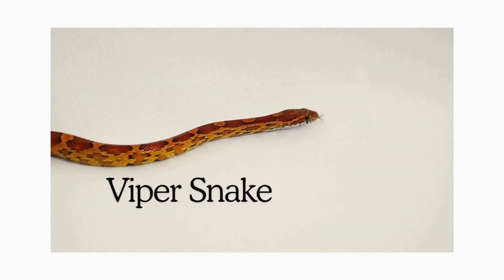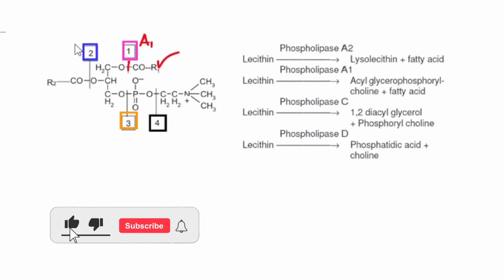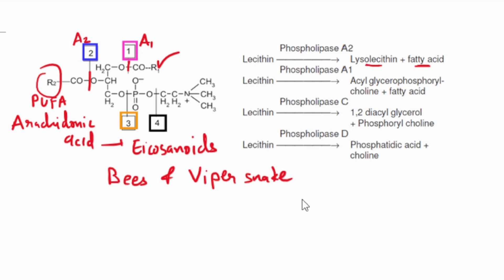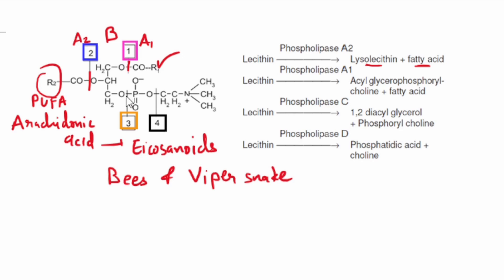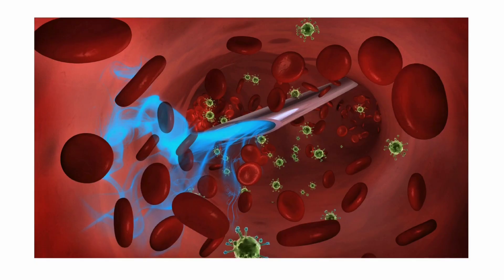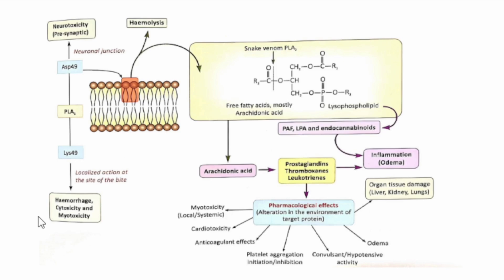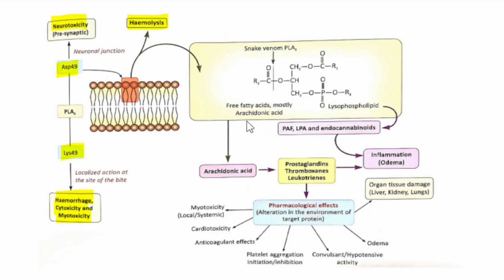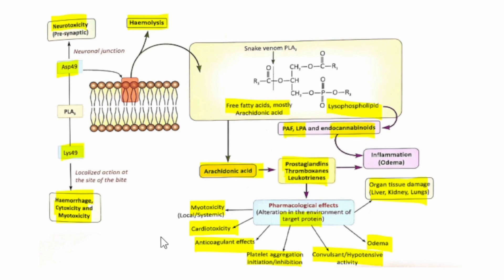Phospholipases | Action of Viper snake venom | Phospholipase A2 | Lysolecithine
In this video, I have explained the action of all the phospholipases, including phospholipase A1, phospholipase A2, phospholipase B, phospholipase C and phospholipase D. I have also explained the action of phospholipase A2 in detail with action of viper venom.

0:00 Introduction
0:12 Types of Phospholipases
0:30 Action of Phospholipase A1 &  A2
1:42 Action of Phospholipase B
2:14 Action of Phospholipase C
3:02 Action of Phospholipase D
3:24 Action of Viper Venom
3:58 Action of Phospholipase A2 of viper venom

This video will be helpful for neetpg fmge aspirants and all the medicalstudent , mbbs students and all paramedical students.